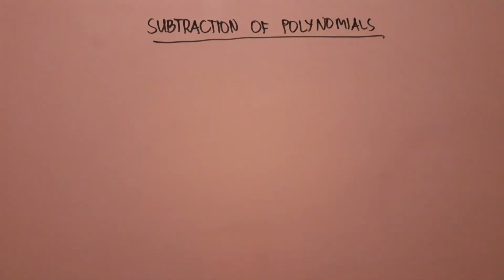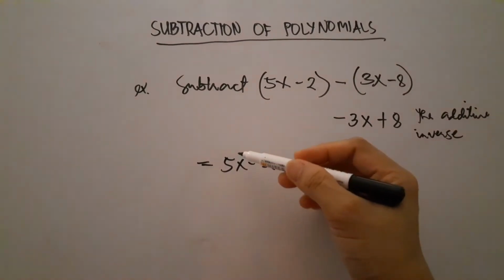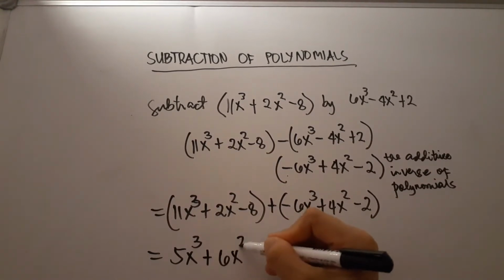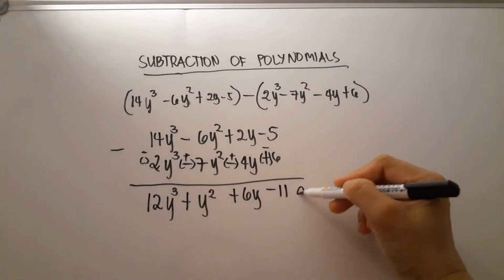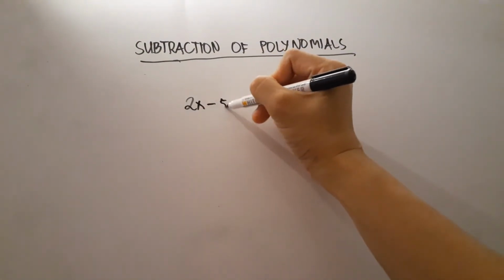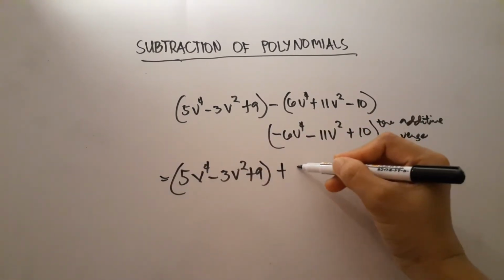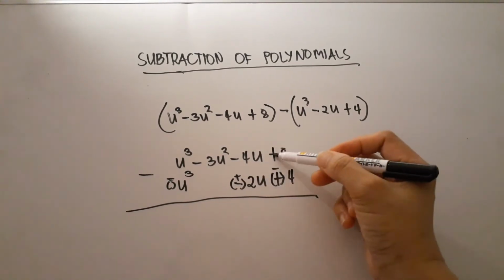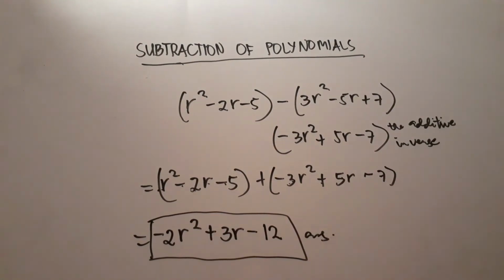college algebra: Subtraction of polynomials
To subtract polynomials we can use the additive inverse of polynomials in which we can change all sign in the second row of polynomials.